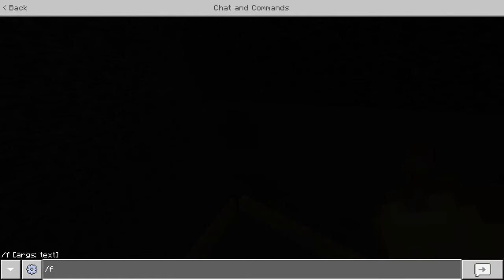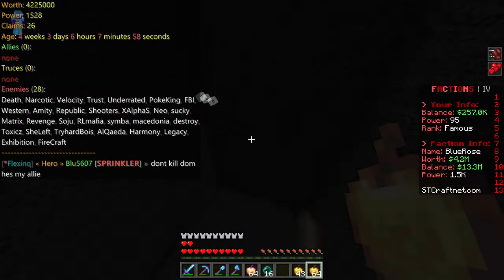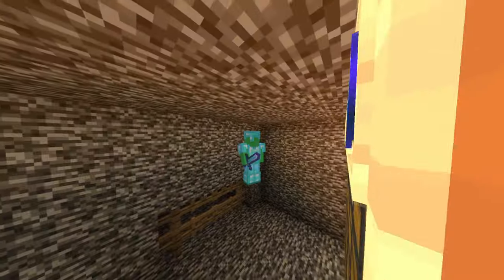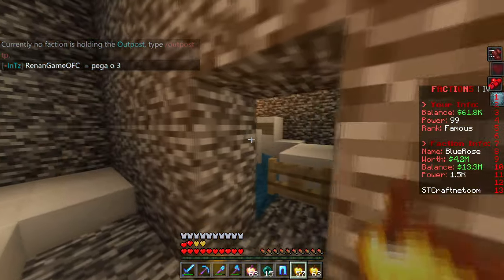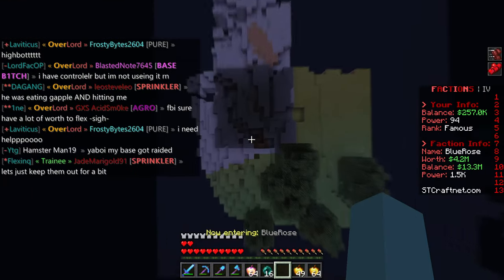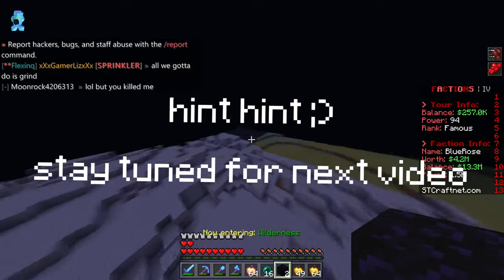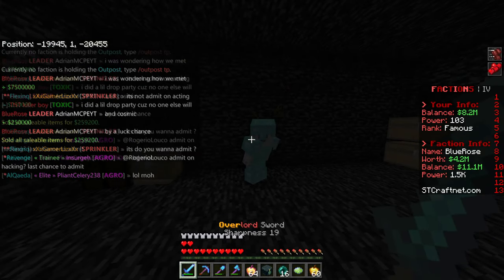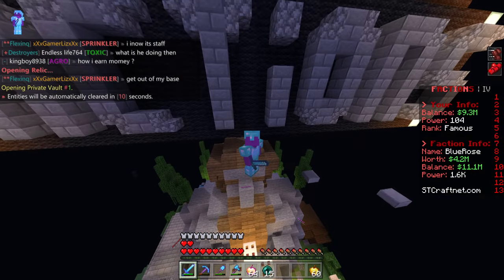BUILDING MY OP NEW BASE + GEAR RAID || MCPE Factions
Next video is already in the works, it should have some PvP too so enjoy ;)

It's greatly appreciated and super fast and easy to do.

Welcome to Factions, a competitive gamemode in which players and large teams raid each other on a quest to become the richest and most powerful team on the server. I like to play solo, but that doesn't make it boring; in fact, PvP and raids become even more of a fun challenge. If you want to come play with me, I currently play on play.stcraftnet.com and crypticpe.net (both Bedrock edition). I hope to see you there!